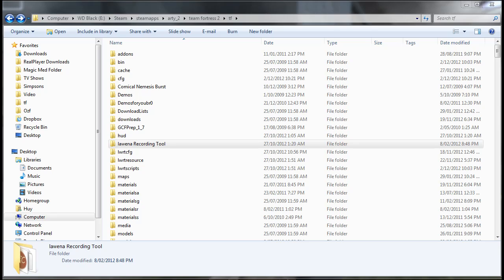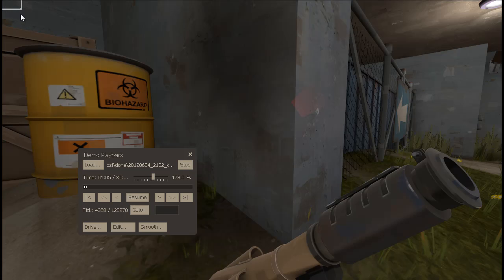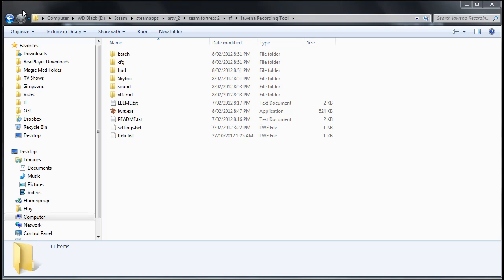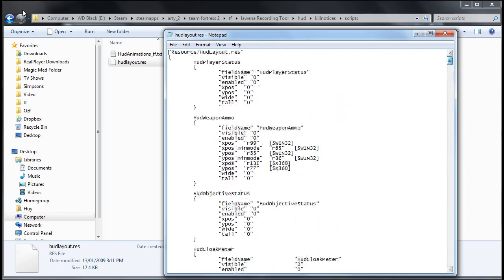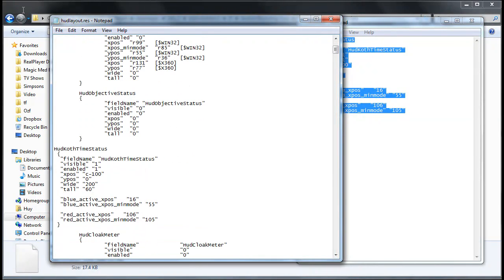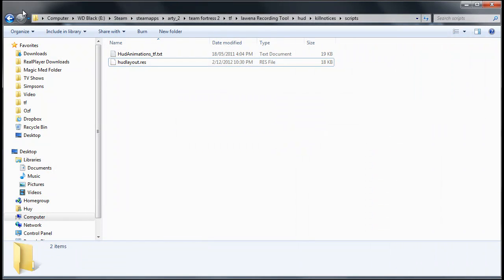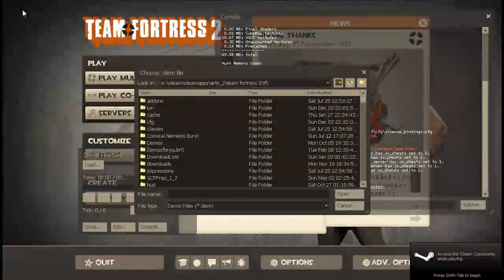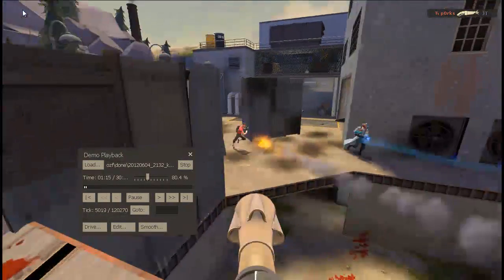Movie Making Tutorial: KOTH Timer HUD Glitch Fix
I need to get this rant off my chest, because it has been the most frustrating thing to see in frag movies for the past year and I'm surprised no one has tried to amend it.

HudKothTimeStatus
  "fieldName" "HudKothTimeStatus"
  "visible" "0"
  "enabled" "0"
  "xpos" "c-1000"
  "ypos" "0"
  "wide" "200"
  "tall" "60"

  "blue_active_xpos"   "16"
  "blue_active_xpos_minmode" "55"

  "red_active_xpos"   "106"
  "red_active_xpos_minmode" "105"